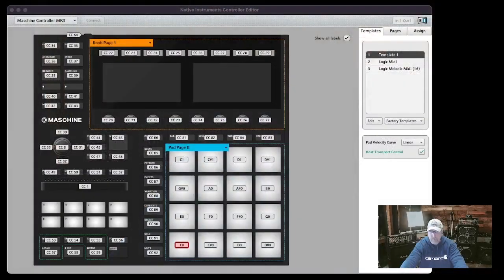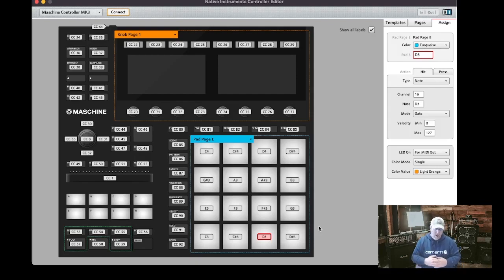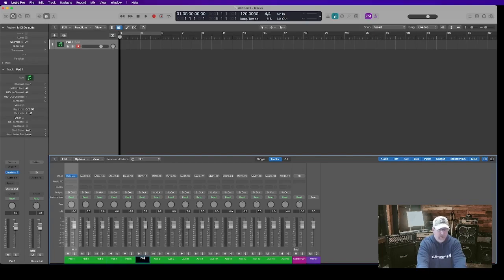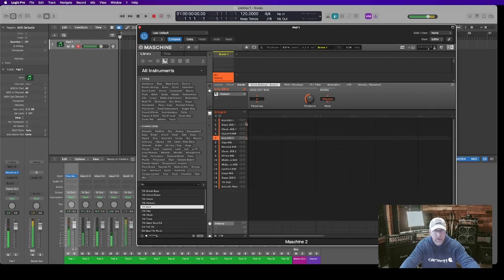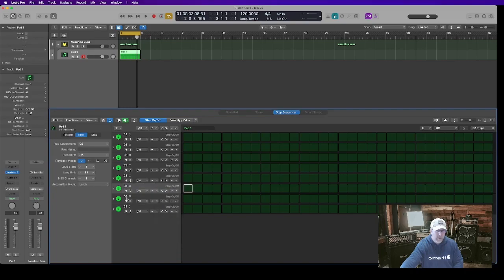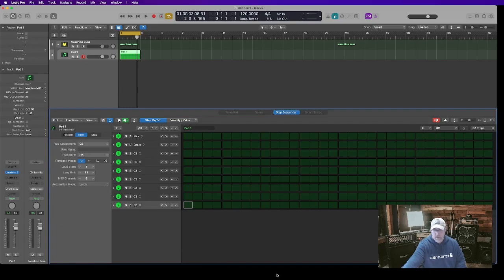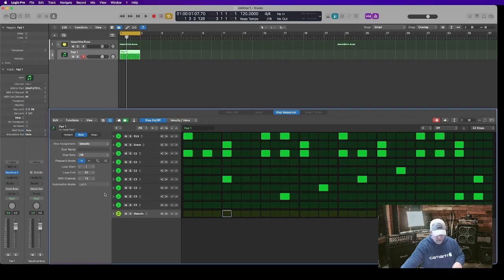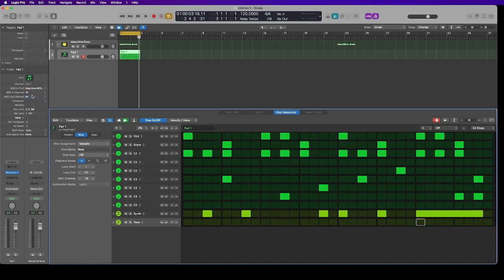Recording Midi Into Logic from Native Instruments Maschine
This video will show you how to use Maschine as a plugin in Logic while using the Maschine hardware to record Midi into Logic. This includes drum rhythms as well as melodic tracks such as bass lines and synth stabs.